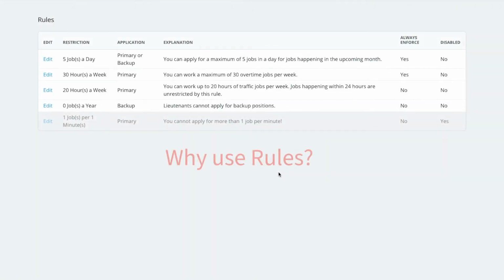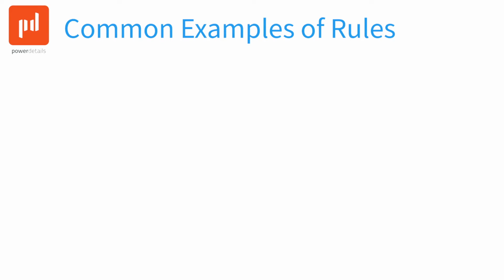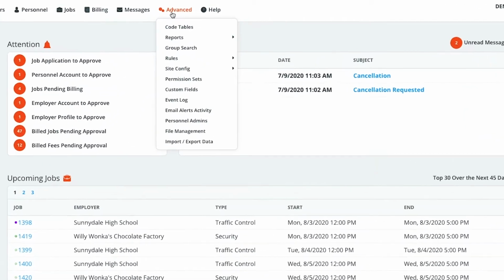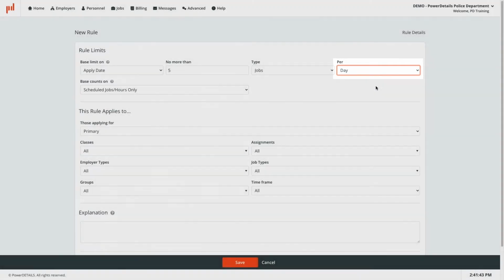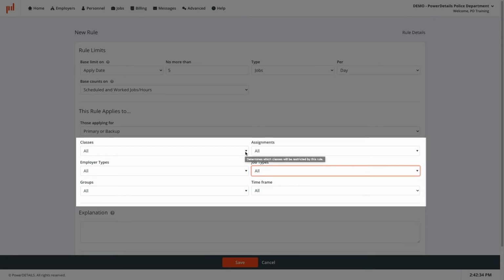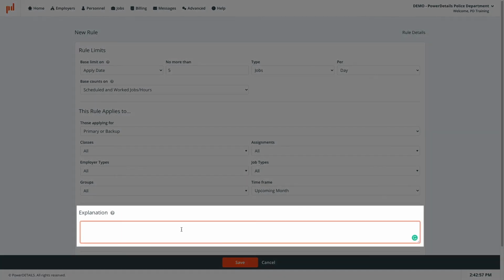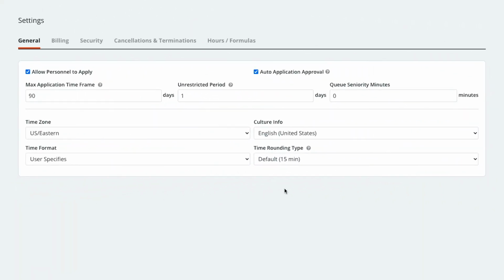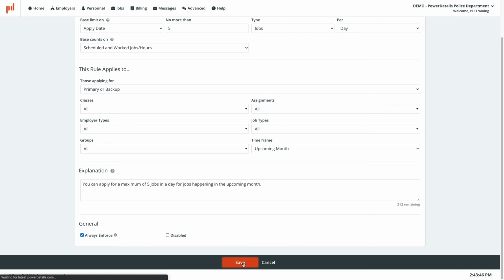Creating Rules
The Rule feature in PowerDetails can be used to enforce policy limitations and establish fair practices when personnel apply for jobs.